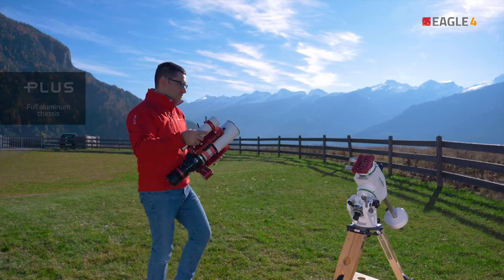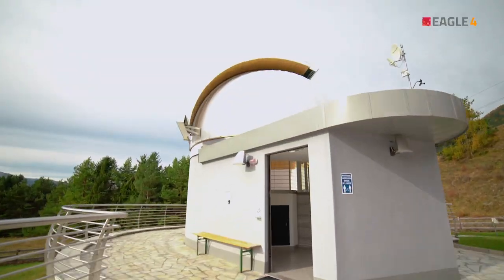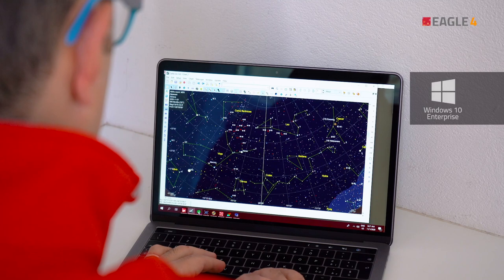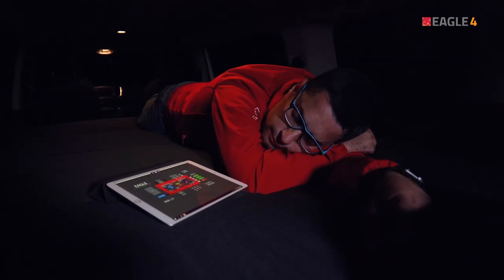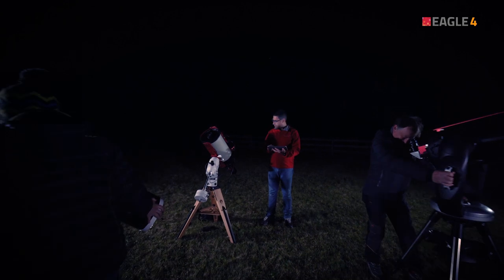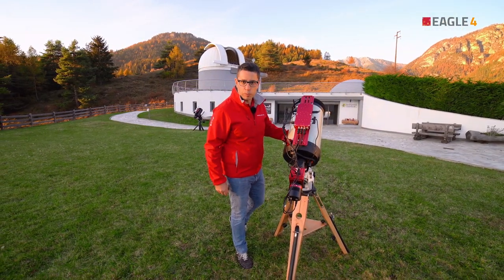This is EAGLE4, much more than a computer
EAGLE4 is the most advanced all-in-one computer for telescopes and astrophotography. Discover the next level of remote control and power, now with GPS, EYE sky quality sensor and DARK mode. Inside the unique PLUS aluminum housing, the EAGLE4 includes a powerful Windows 10 Enterprise computer with fast SSD storage, eight USB ports, an advanced power distribution system for all of your imaging accessories with seven power out ports, a special WiFi system to wirelessly control your telescope, GPS sensor with high gain antenna to automatically detect your position and time, EYE sensor to monitor sky quality in the area your telescope is pointed, DARK mode to disable all of the LEDs on the EAGLE and much more!